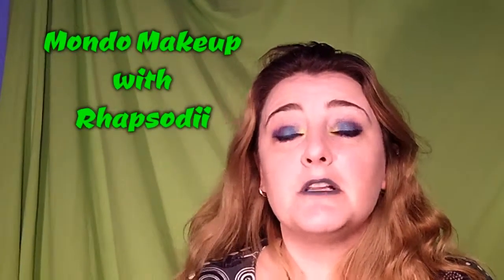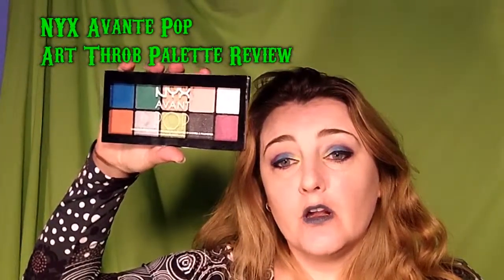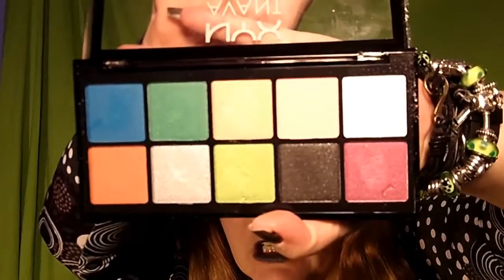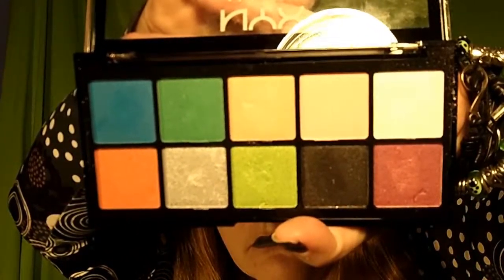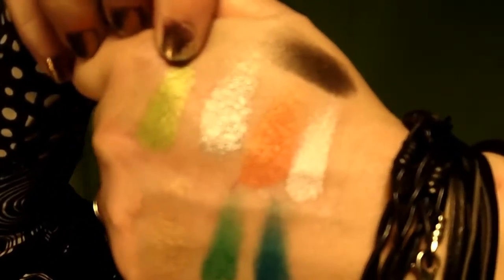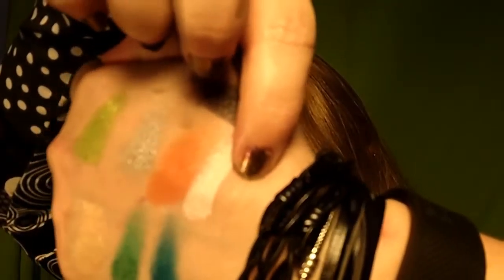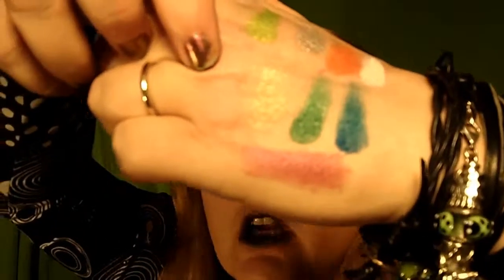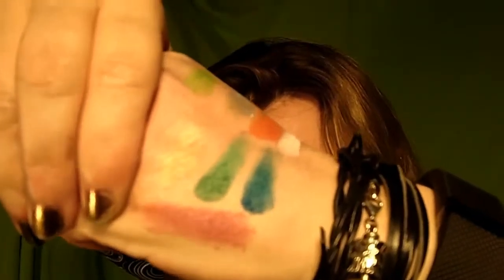NYX Avante Pop Art Throb Eyeshadow Palette Review with Swatches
Look below for all the info! :)

This is a review of NYX's Avante Pop Art Throb palette.

I purchased this product from NYX's website with my own money.